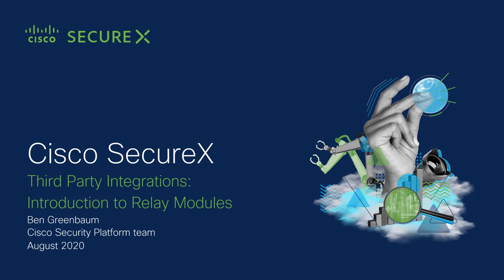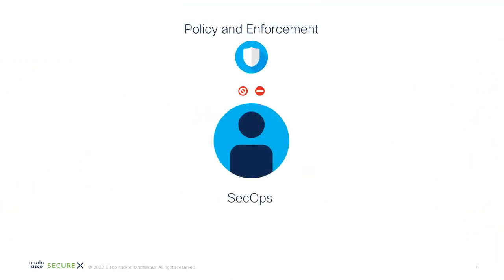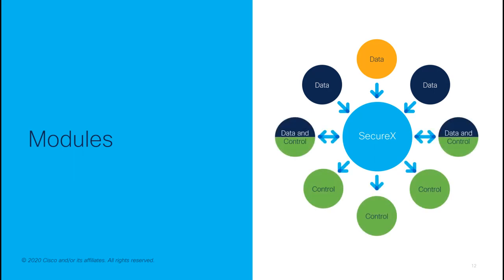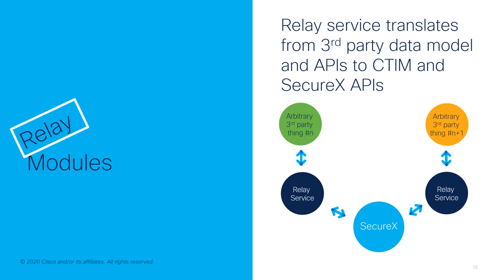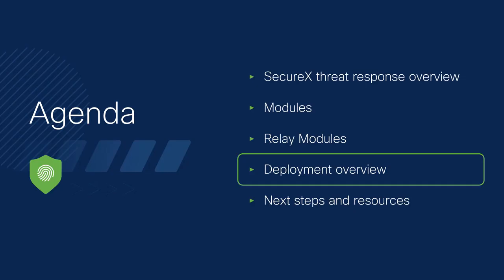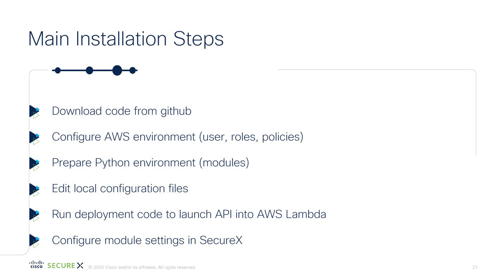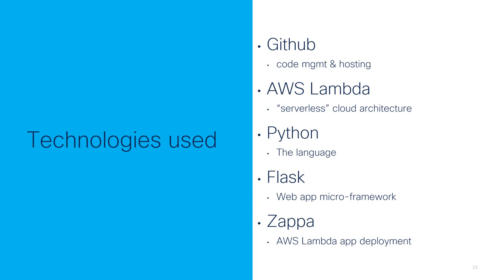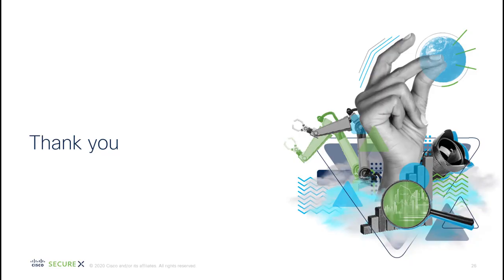Introduction to SecureX Third Party Relays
Third Party Relays in SecureX allow your non-Cisco tools and products to benefit from inclusion in your SecureX deployment, and allow you to integrate them into a combined toolset that speeds up your detection, investigation, and remediation of security events. In this short video, Ben Greenbaum gives a high level overview of the general concepts and deployment model of SecureX Relays.